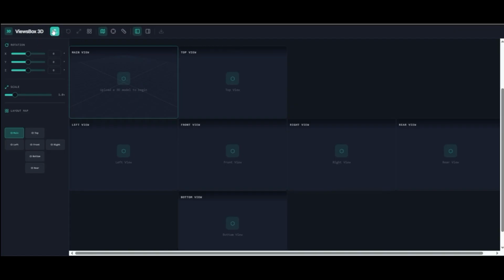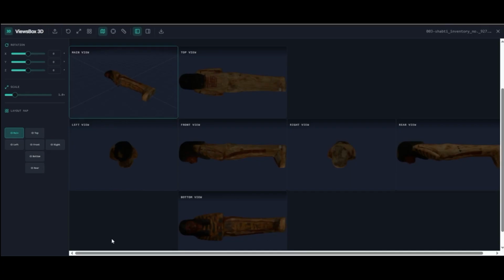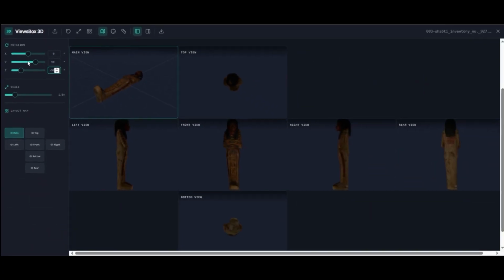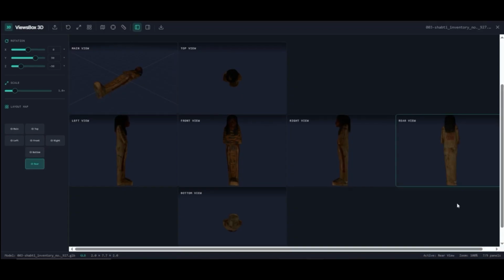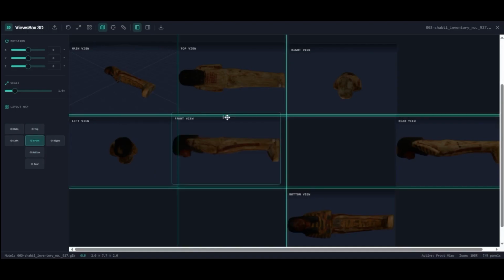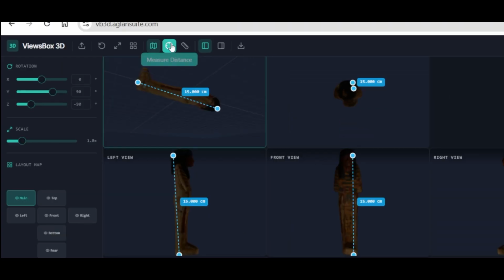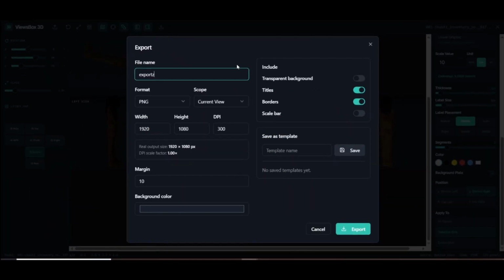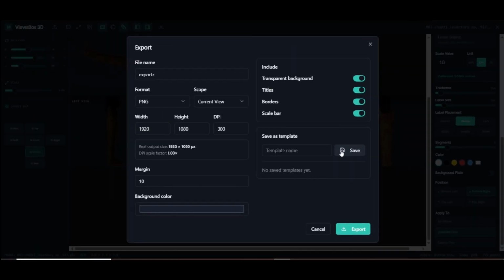ViewsBox3D | Export 6 Professional Views from One 3D Object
ViewsBox3D is an Aglan Suite tool for generating clean, export-ready views from a single 3D object.

It helps researchers, archaeologists, conservators, and heritage professionals prepare multiple standardized object views for documentation, presentation, and publication.

ViewsBox3D supports workflows such as:

Importing one 3D object
Creating multiple standardized views
Preparing front, back, side, top, and detail views
Exporting clean visual outputs
Supporting archaeological and museum documentation
Preparing 3D material for research and publication

With ViewsBox3D, one 3D object can become a clear set of professional documentation views.

Aglan Suite — One Suite. Multiple Workflows. Professional Documentation.